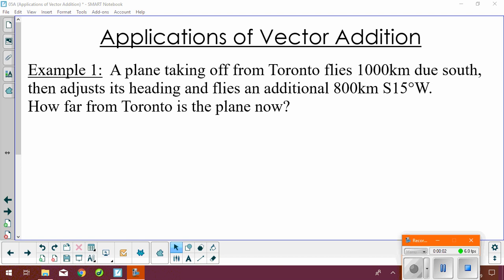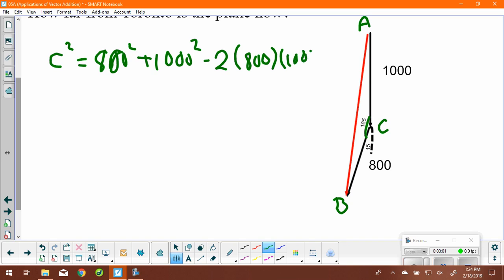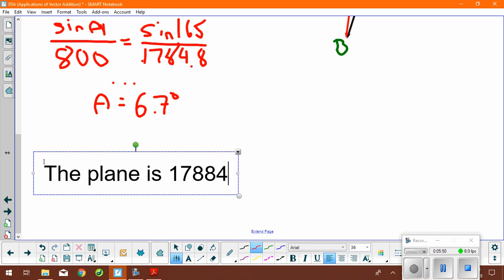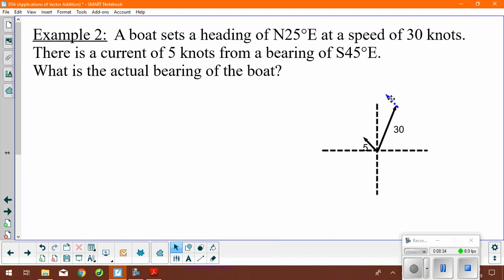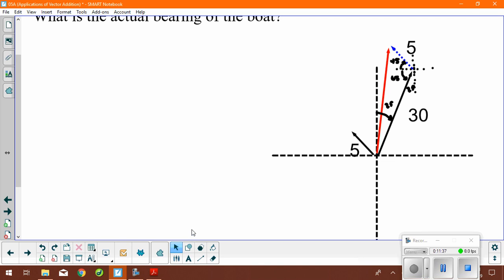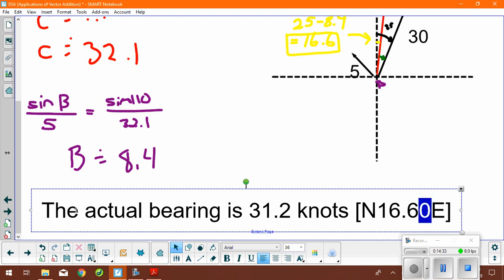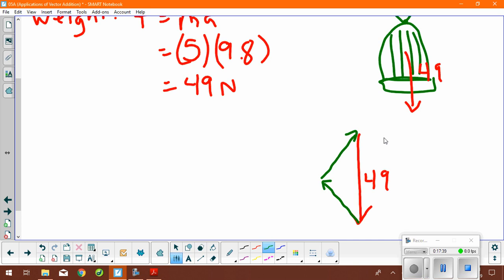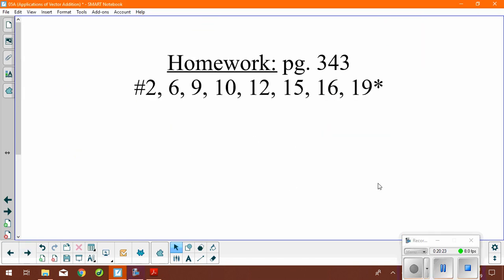05A Applications MCV 4U Feb 20